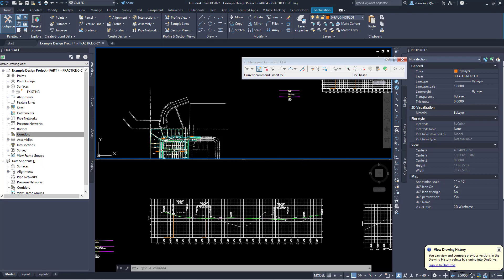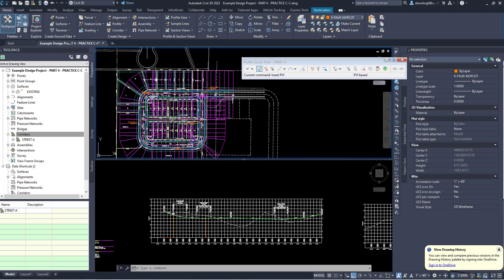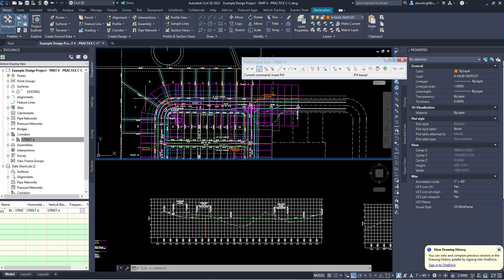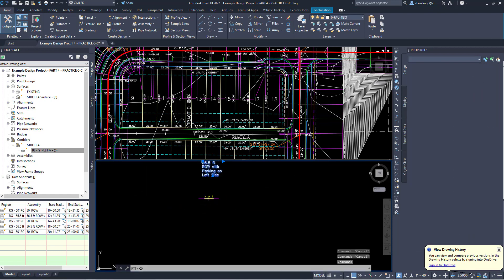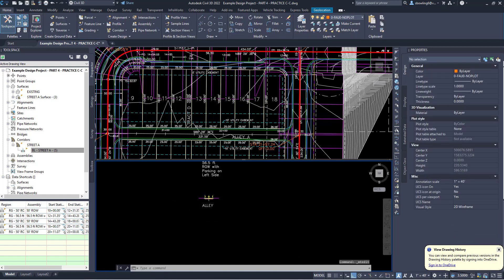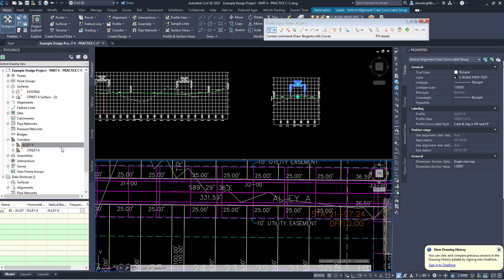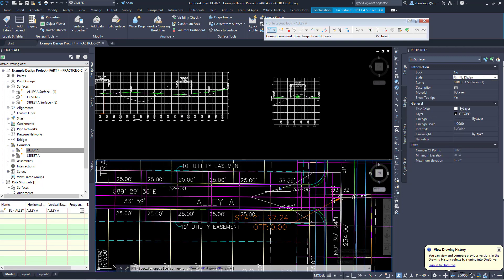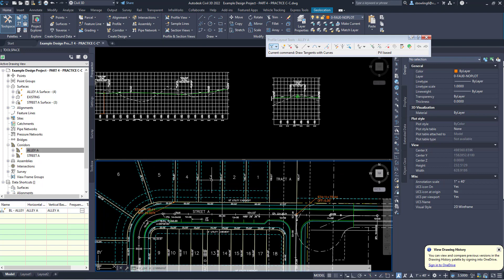Example Design Project Part 4 C3